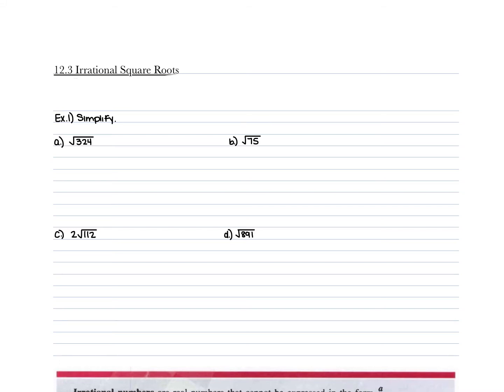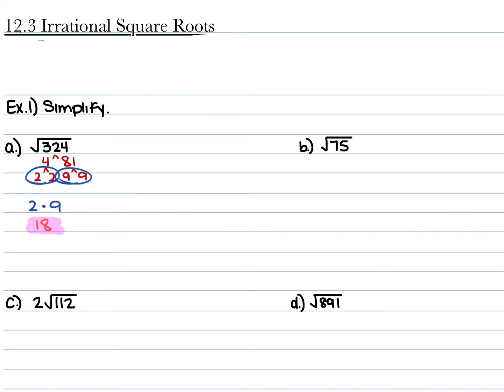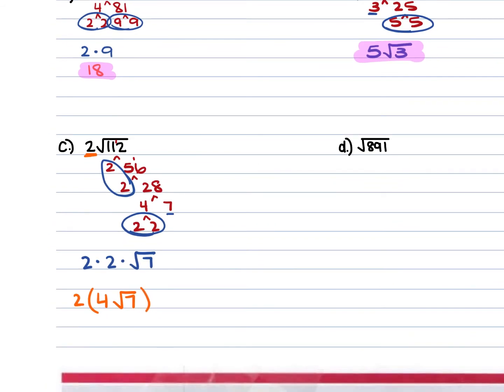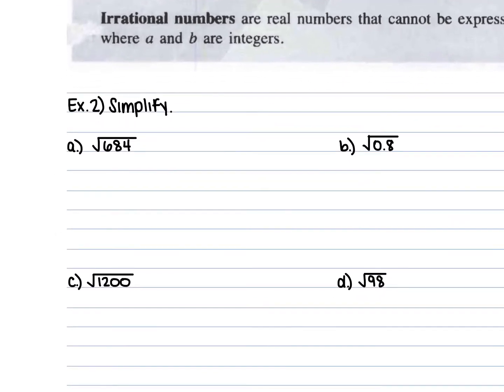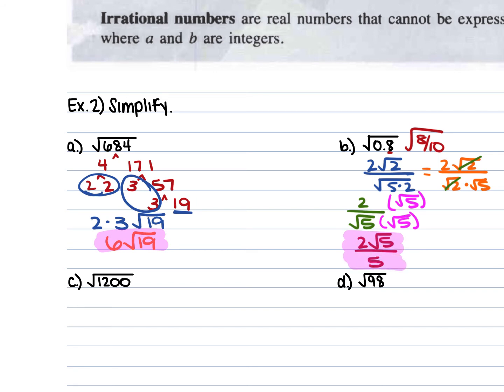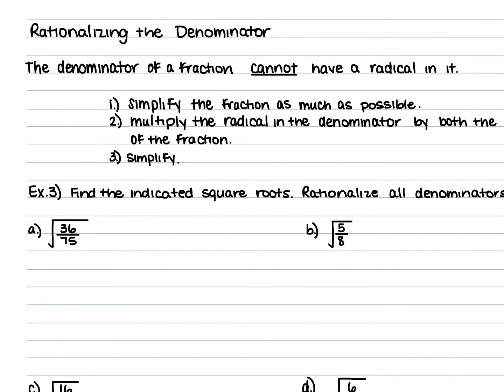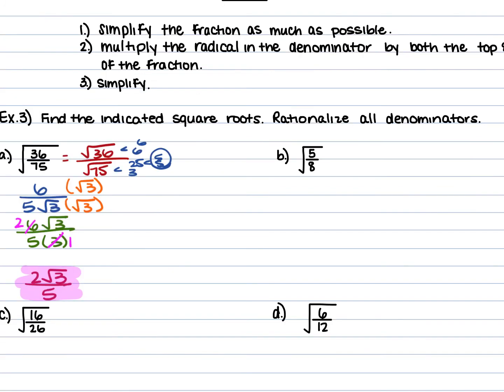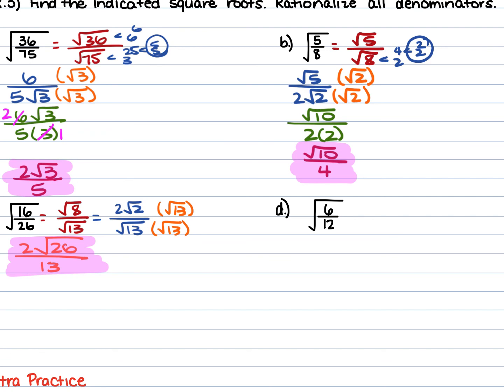12.3 Irrational Square Roots